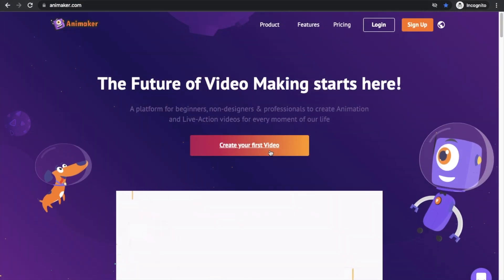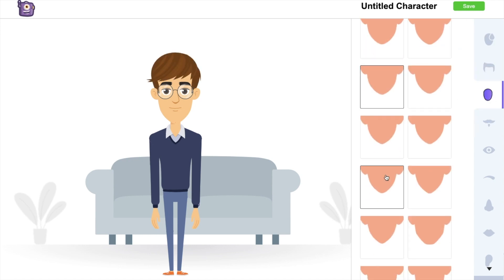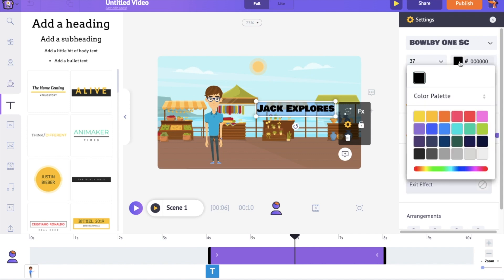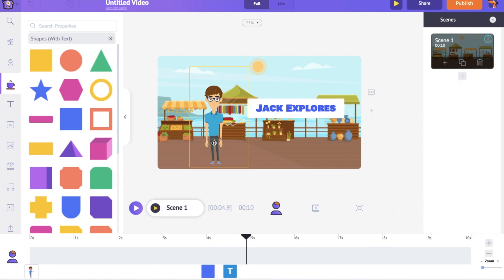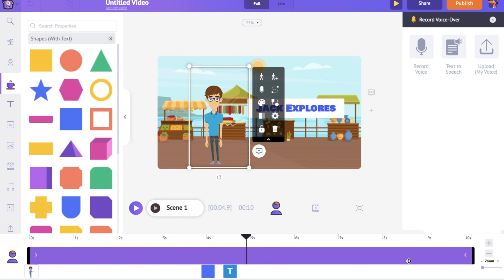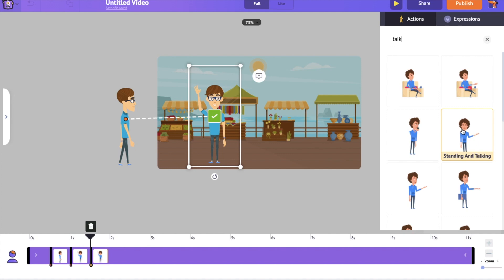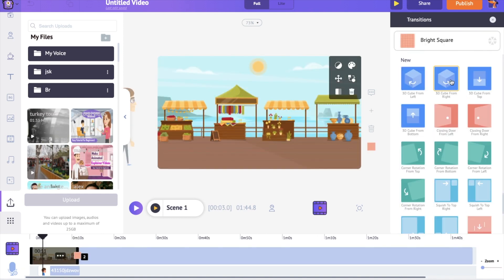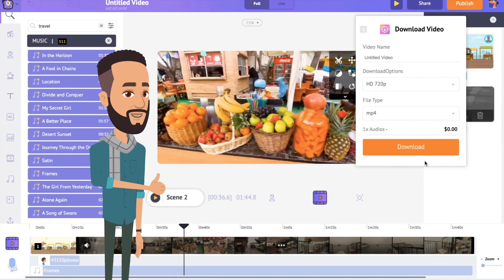How to make ANIMATED YOUTUBE INTRO for free? [Beginner YouTube intro Tutorial!]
Learn how to make an animated intro for your YouTube videos with custom animation characters.

This video is for beginners and non-animators who don't have any previous experience in Animation. We bet you this is the easiest animation tutorial you will ever find!

First, we will look into how to add a 2d background to the video. We will then learn how to create a custom animation character using the character builder tool inside Animaker. After that, we will see how to add voice-overs to the animation character and animate it using the action+ option. Then we will be adding the YouTube video to the intro and applying a music track to the whole video. Finally, we will look at how to download your video.

Timestamps:

Introduction - 0:00
Creating a new project - 0:33
Adding Background - 1:10
Creating a custom Character - 1:25
Adding Text - 2:40
Adding voiceovers - 4:03
Animating the character - 5:55
Adding the music - 7:50
Downloading the video - 8:51

Animaker is an online DIY video creation tool that helps you to create amazing videos in no time.